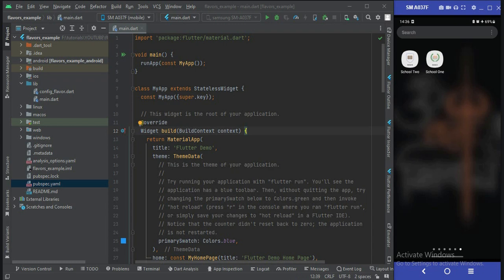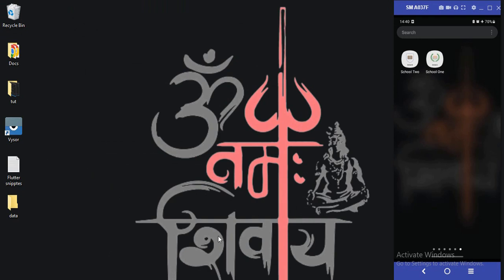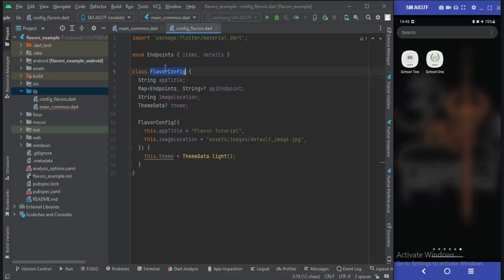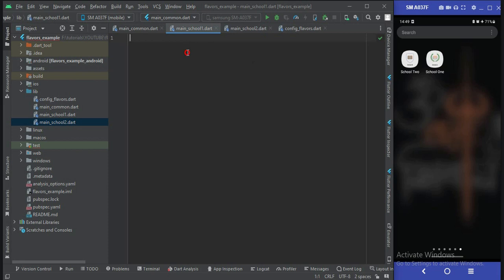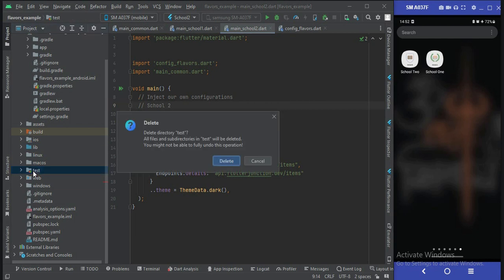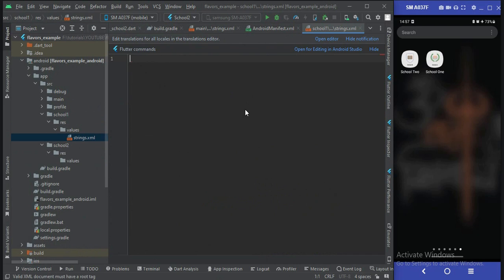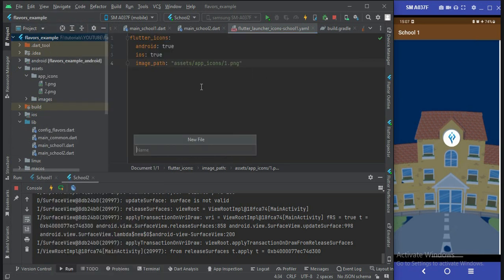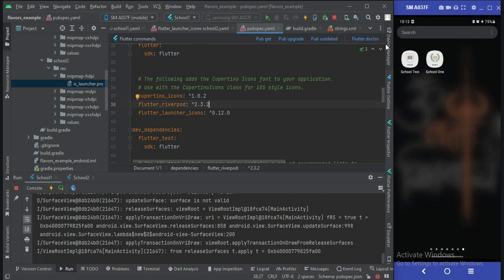Flutter Tutorial - Flavors in Flutter | Create different apps for different environments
Flavors in Flutter refer to the practice of creating multiple versions of the same application with different configurations. These configurations can include different assets, API endpoints, app icons, and other resources specific to a particular environment. For example, an application that is intended for release on both iOS and Android platforms may need different API endpoints for each platform, and each platform may have different requirements for app icons.